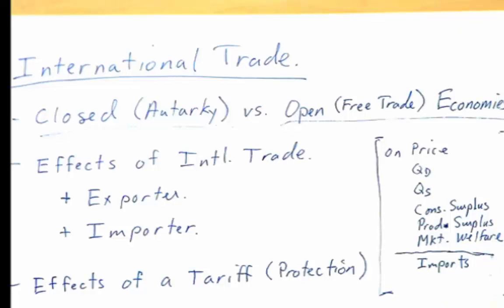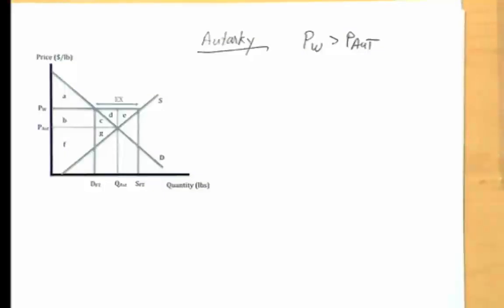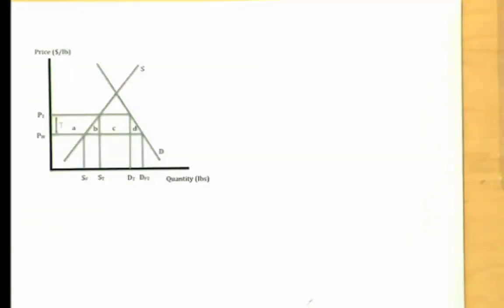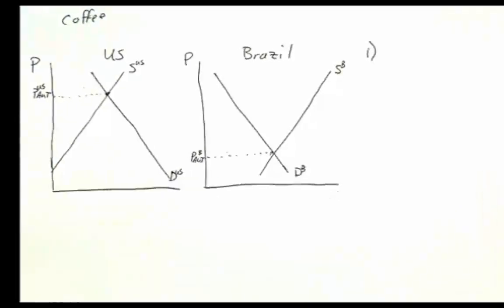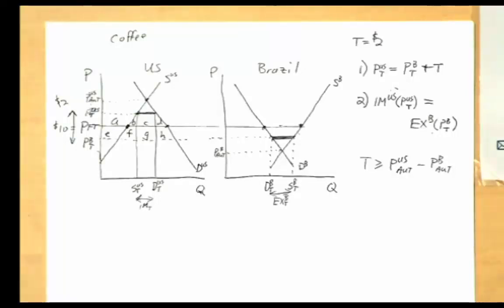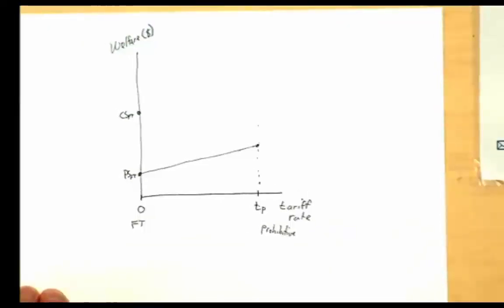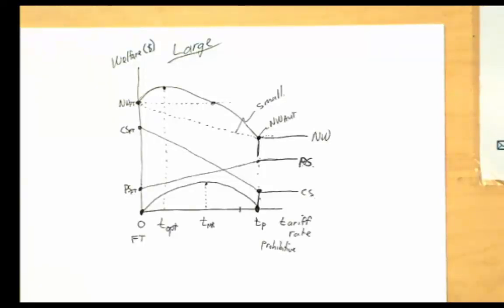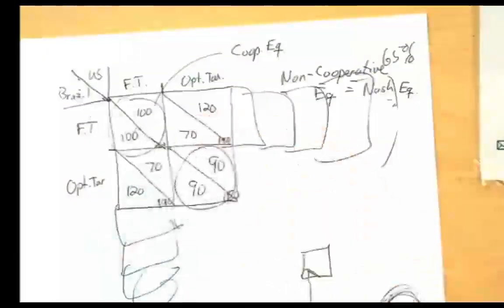Survey Of IntlEcon - Lecture 11: The Effects of Trade, Tariffs and Retaliations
The Effects of Trade, Tariffs and Retaliations